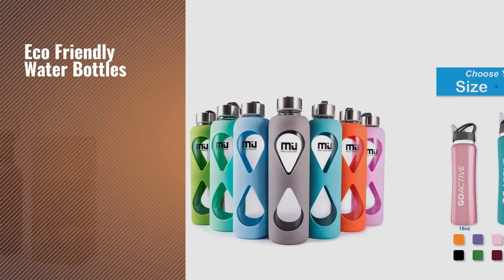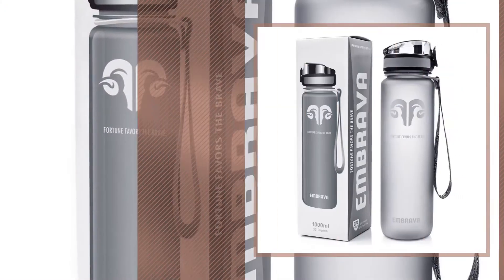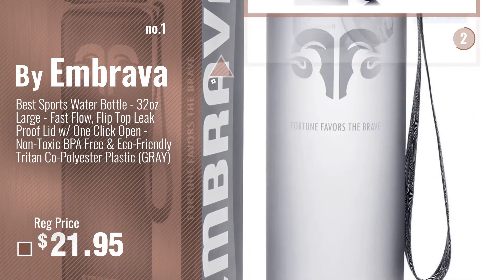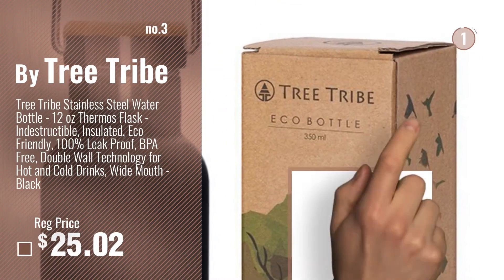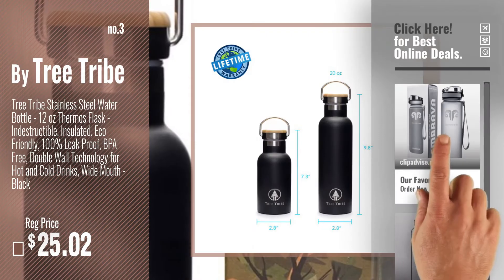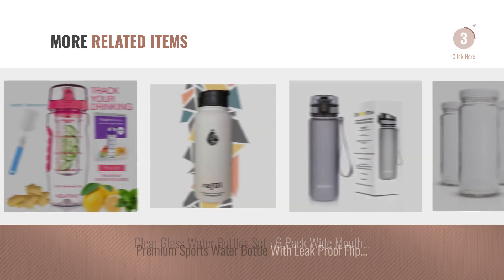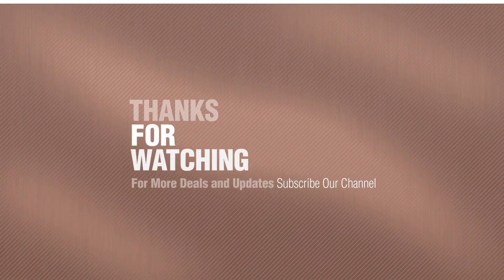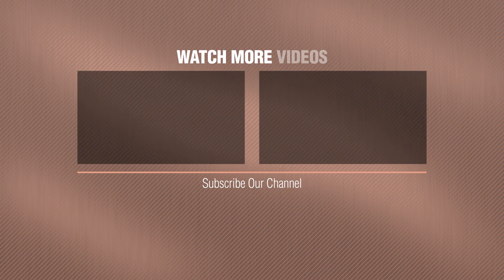Best Eco Friendly Water Bottles [2018]: Best Sports Water Bottle - 32oz Large - Fast Flow, Flip Top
New! 2019 Black Friday / Cyber Monday Sports Water Bottles Deals and Updates.

Black Friday / Cyber Monday Best Sports Water Bottle - 32oz Large - Fast Flow, Flip Top Leak Proof Lid w/ One Click by Embrava

Black Friday / Cyber Monday MIU COLOR 18.5 oz Glass Water Bottle - Eco-friendly Shatter Resistant Borosilicate Glass by MIU COLOR

Black Friday / Cyber Monday Tree Tribe Stainless Steel Water Bottle - 12 oz Thermos Flask - Indestructible, Insulated, by Tree Tribe

Black Friday / Cyber Monday 18oz Glass Water Bottle MIUCOLOR - Anti-slip Silicone Sleeve with Eco-friendly Shatter by MIU COLOR

Black Friday / Cyber Monday Stainless Steel Insulated Water Bottle with flip straw. H2O Sports drinking bottle is BPA by GO Bottles

Black Friday / Cyber Monday Water Bottle by POP Design | Keeps Cold 24hrs. or Hot for 12hrs. | Stainless Steel Vacuum by POP Design

Black Friday / Cyber Monday Clear Glass Water Bottles Set - 6 Pack Wide Mouth with Lids for Juice, Smoothies, Beverage by VAS Exclusive by All About Juicing